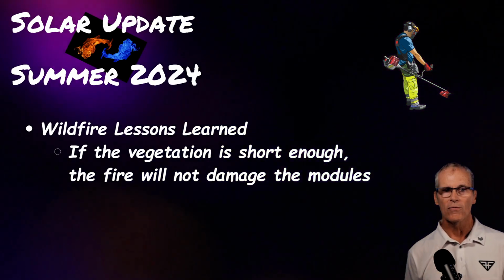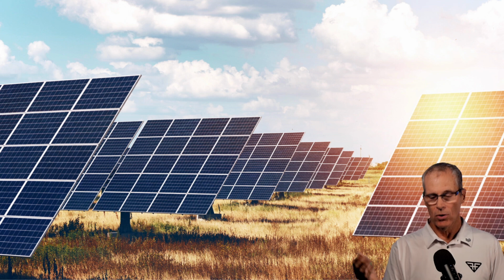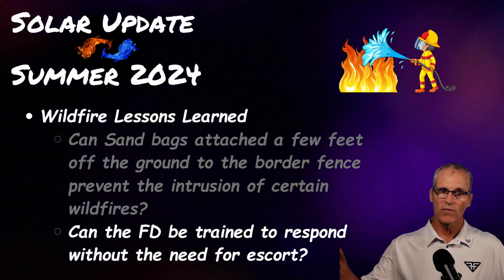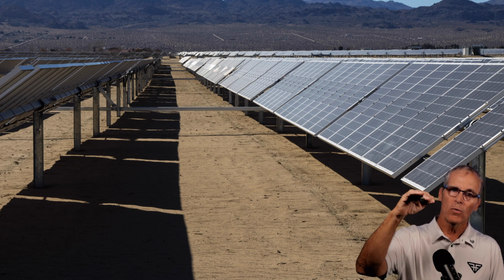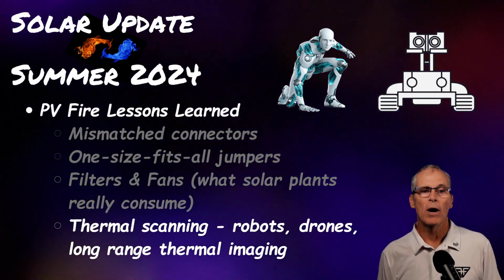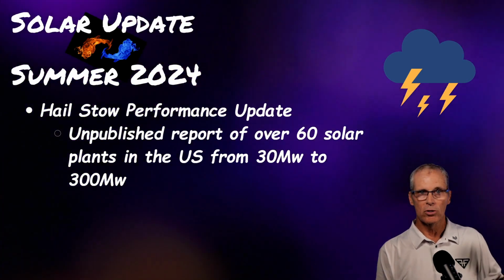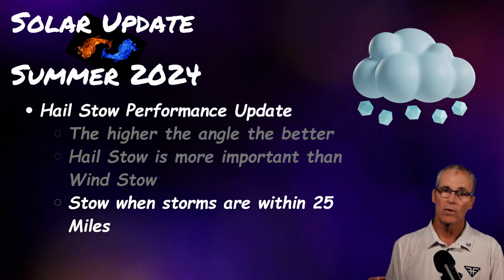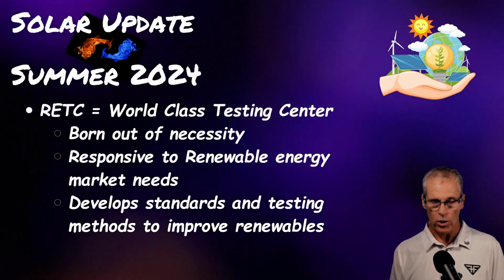Solar Summer School 2024 - The Year of Fire and Ice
I went to 4 solar plants in three weeks I also went to the Renewable Energy Testing Center in San Jose Ca. I learned about Wildfires, PV Fires and how Hail Stow systems are working all across the US. I spoke with Operators, Maintenance Techs, Insurance company engineers, Researchers, Underwriters, a CFO, and Risk Manager. Click on the link to hear what they said about solar plant operations and the two greatest property risks, fire and ice.

Code: TK62H8IQYHEOQJCY